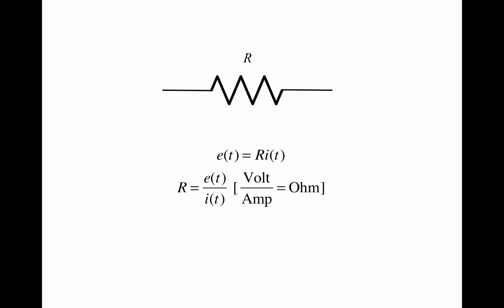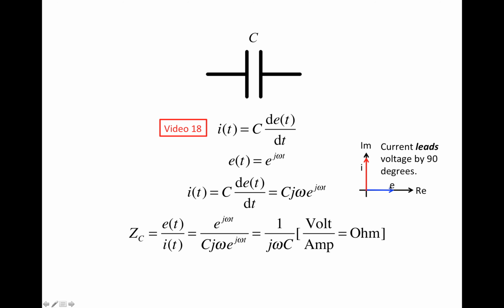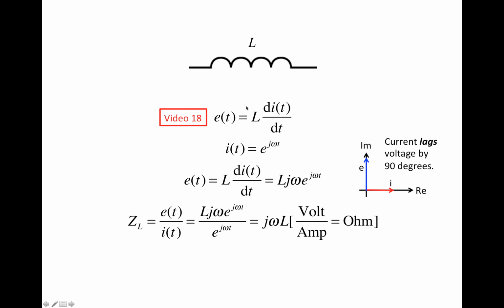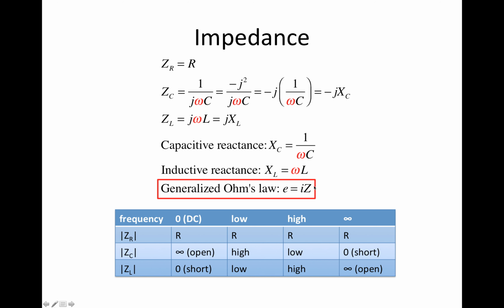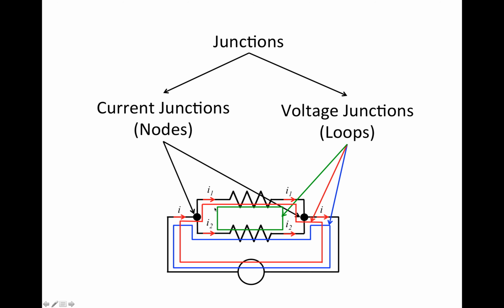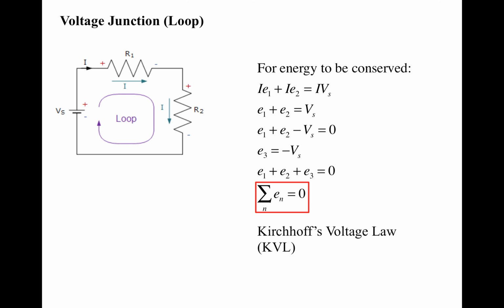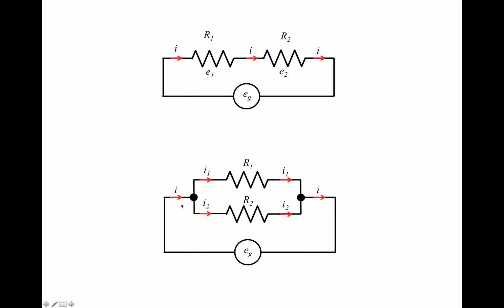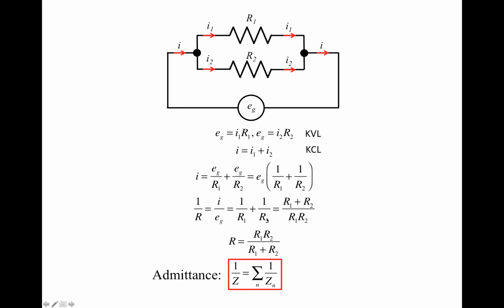Understanding Wind Turbines (20) - Generator 7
impedance, admittance, Kirchhoff's current law, Kirchhoff's voltage law, effective impedance